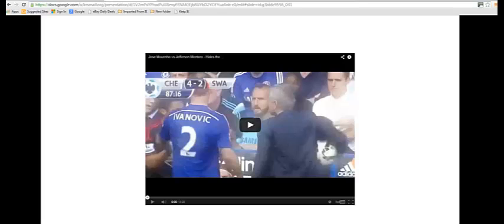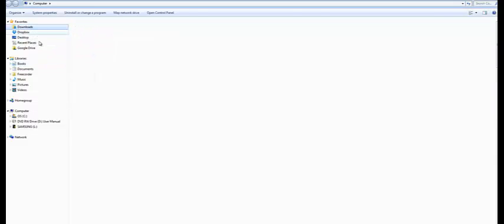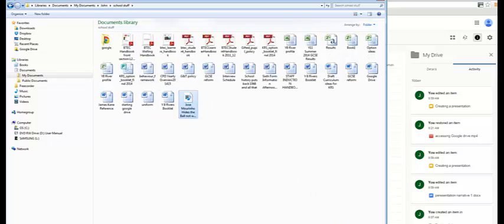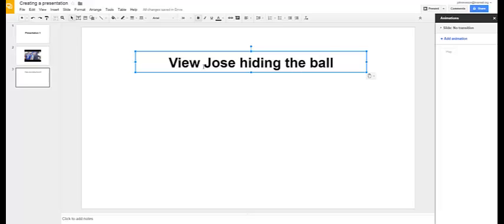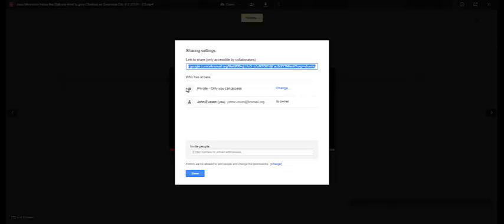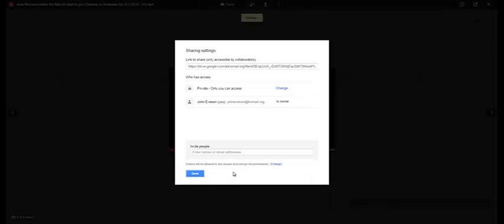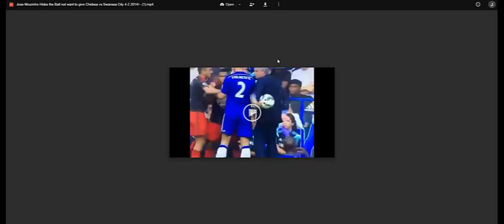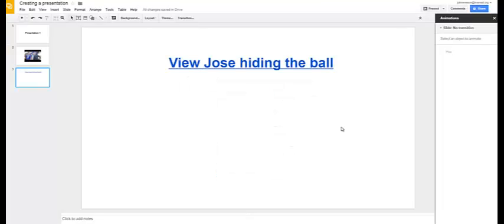Creating slides 3b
Inserting video into google slides